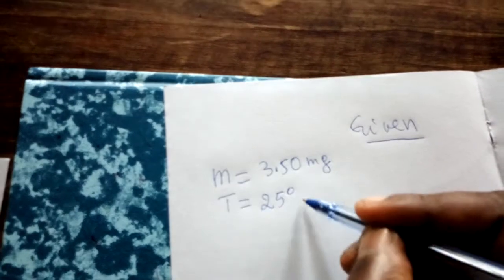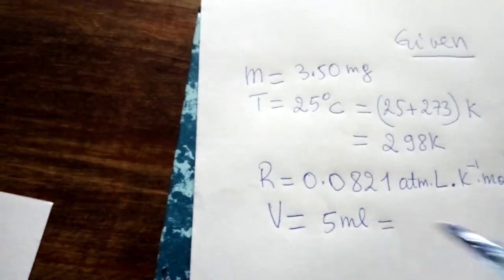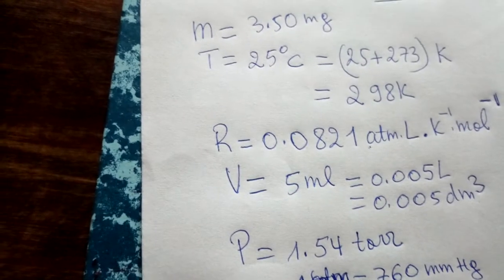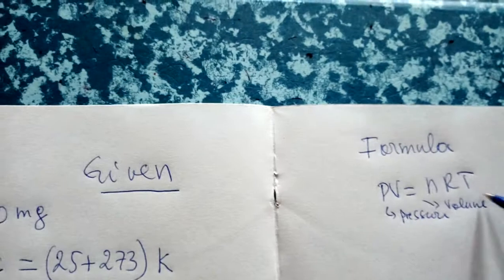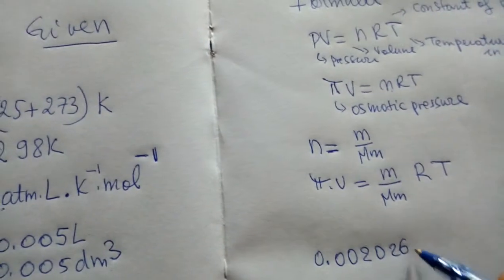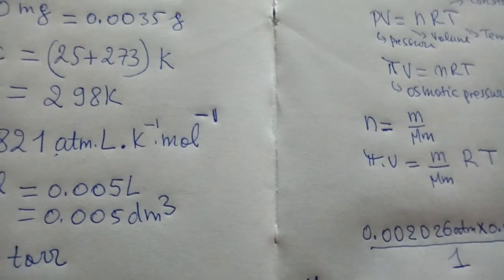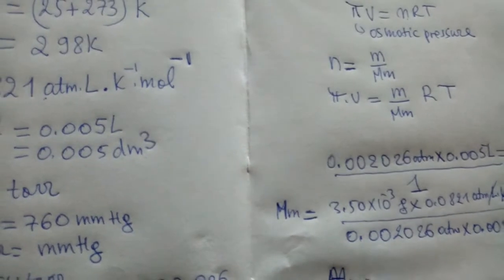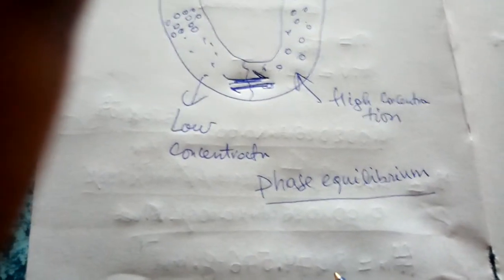Correction of exam S6:Phase equilibrium:Colligative properties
We provide answers for examinations,tests,quizzes and other interesting explanations.Find me at E.SC.BYIMANA.Contacts:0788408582